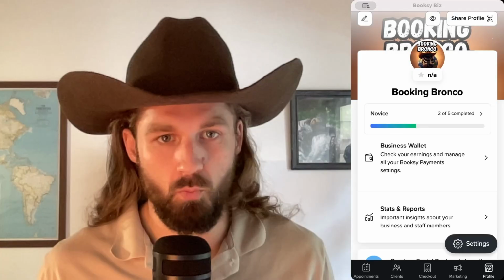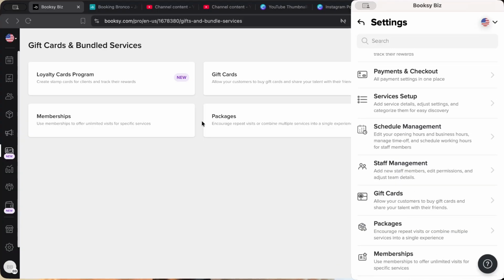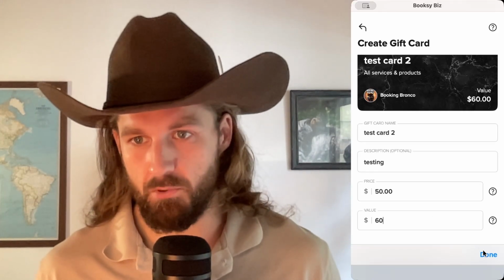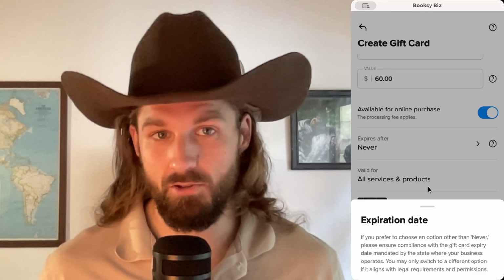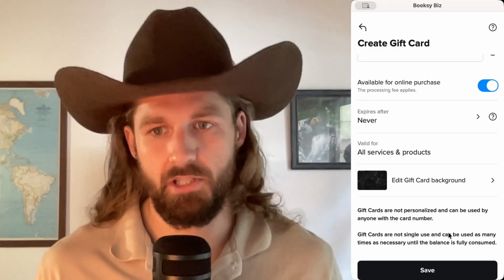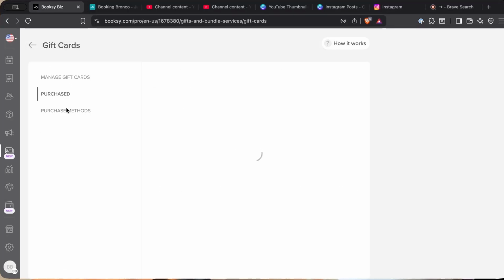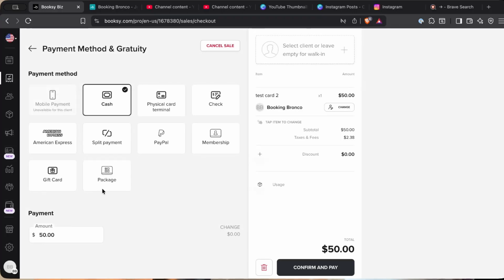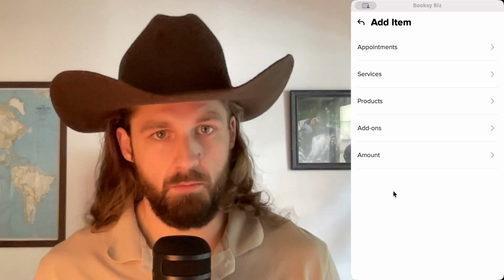BB EP 35 - Booksy Biz - Gift Cards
Booksy Biz tutorial on how to set up, sell and buy gift cards.

Set Up: Profile → Settings → Gift Cards → Manage Gift Cards
Sell (Only in WebApp): Checkout → Gift Cards → Select Gift Card → Add to Cart